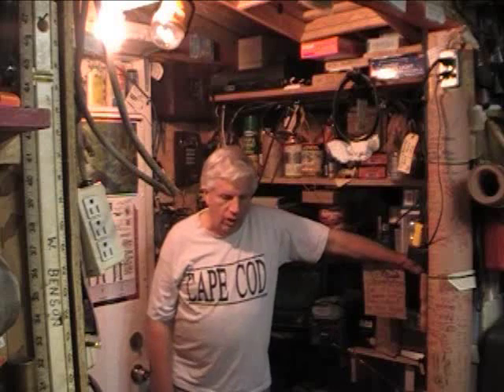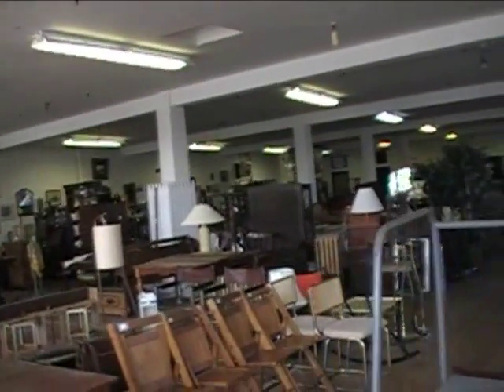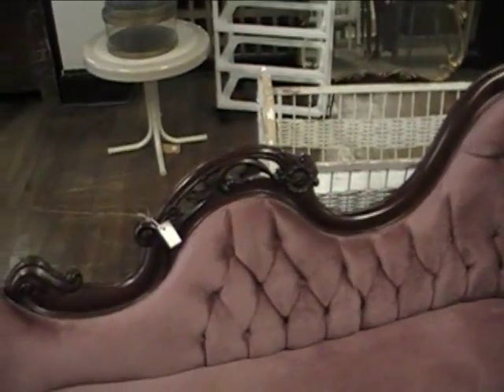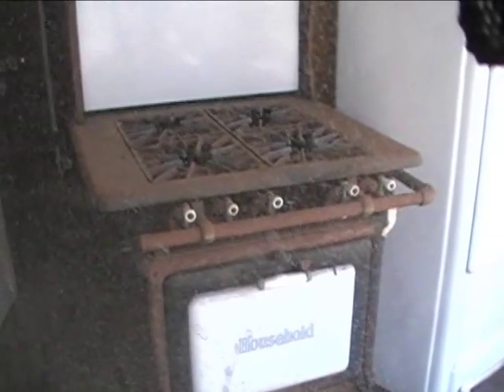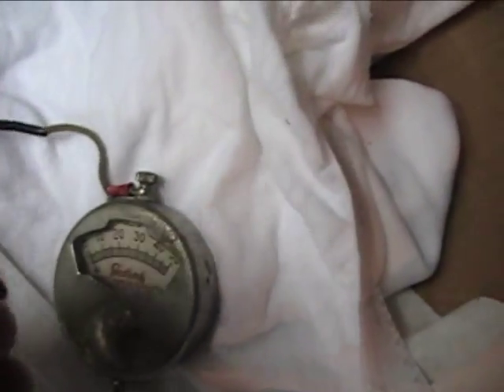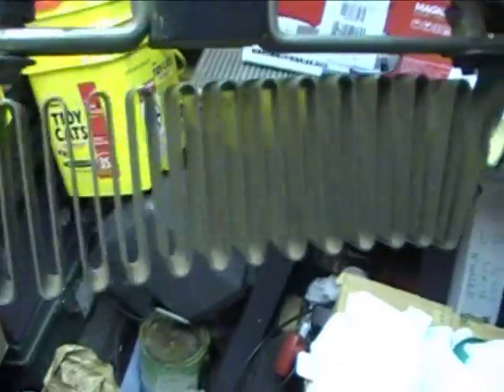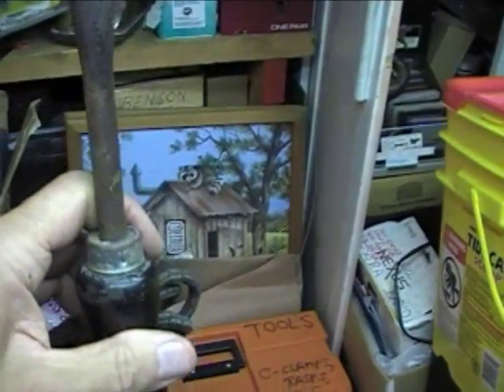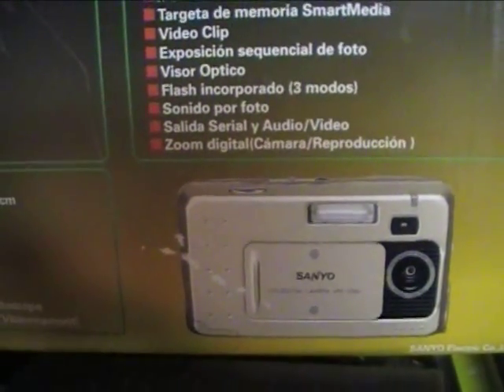Old Goat Tours an Antique Shop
I was at the "Sailfest" in New London, Ct. and I went through an antique shop while I was there.
I saw a few items that may be of interest and brings back memories.
I was trying out my new JVC camcorder, a JVC GZ-MG330 with a 30 gb hard drive, though the video quality is not as good as my mini DV camcorder.
I also have a few items of my own that some would call "antiques"
I hope you will enjoy this  little tour.